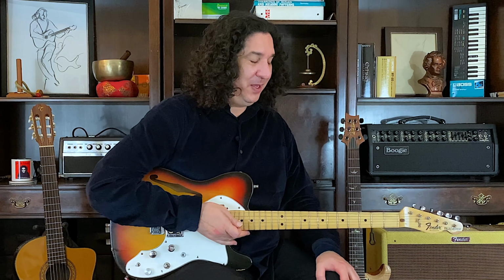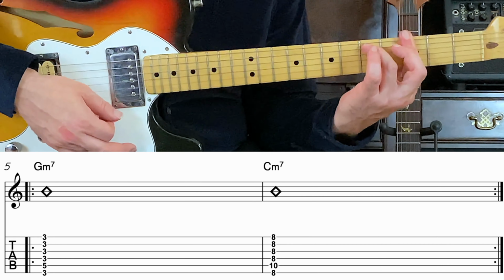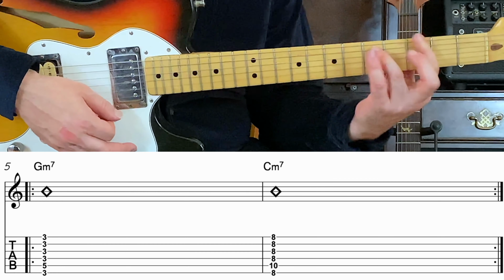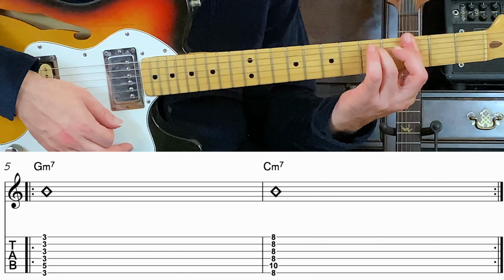Lesson 21 - Play 3 - Barre Chords - Part 3 - Putting It All Together - Learn How to Play Guitar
~~ABSOLUTE BEGINNERS ARE WELCOME ~~
Even if you don't know the first thing about music or playing guitar, you will be carefully and patiently guided through your first steps.

These videos are meant to be viewed in order.

Video Titles Explanation:
There are three types of videos (LEARN, PLAY, and JAM) within each Playlist/Chapter.

1. LEARN = I show you how to do something on guitar. (Talking with demonstrations)

2. PLAY = Play along with Chris. Get good at what you learned by playing along with Chris.

3. JAM = After you practice, then it's time to jam!

This course starts out super easy. You may breeze right through all these lessons! If so, cool. If not, that's ok, too. I hope that by the end of the beginner course, you will have some gig-ready skills, a solid foundation, and a good grasp of the basics.

Learn at your own pace. Be patient with yourself.
You will learn a lot.

I hope you find these videos useful, encouraging, fun, and rewarding.

The path is set. The journey is yours.

Happy strumming!
Chris